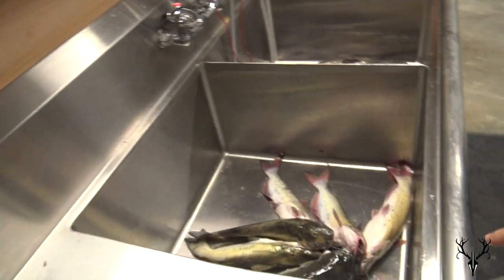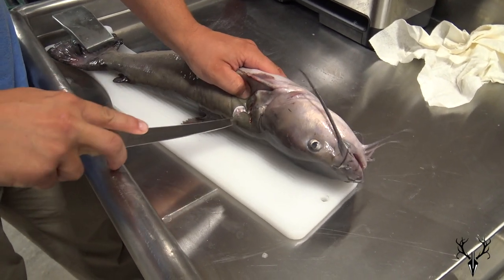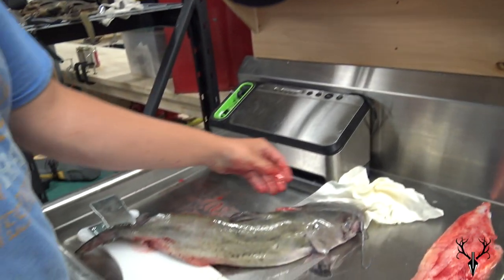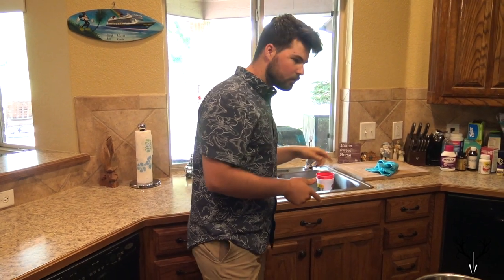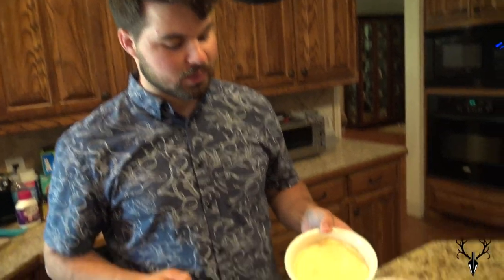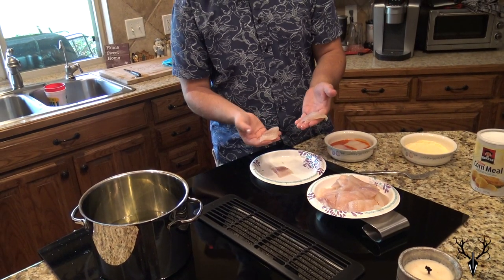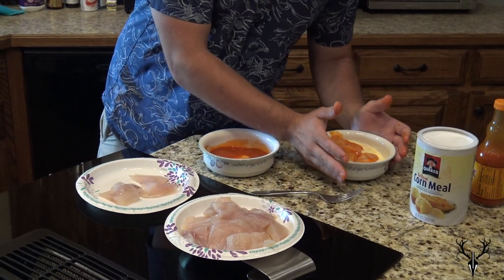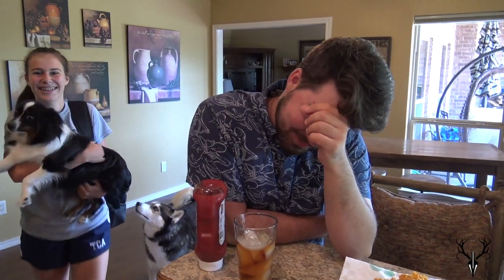Part 2: How to Clean and Cook CATFISH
After catching those catfish a couple videos ago, we decided we would make another video for y'all were we show you how to clean catfish and then how to fry them up using some Frank's Red Hot and corn meal!

Gear I Use:
Gear I used:
GoPro Hero 4 Silver

GoPro Hero 5 Black

Sony Handycam 4k

Grim Reaper Hybrid

Music I used:
Song: She Knows it